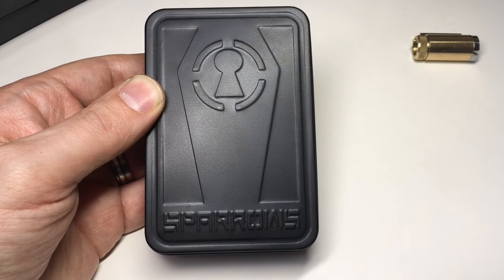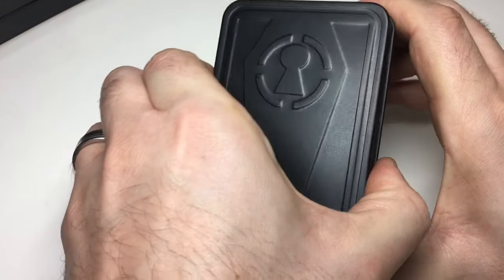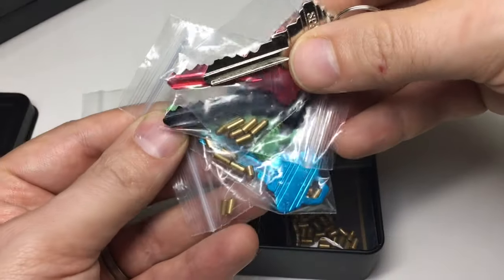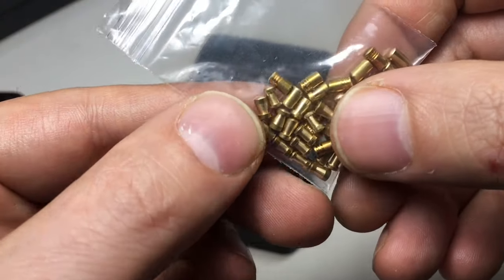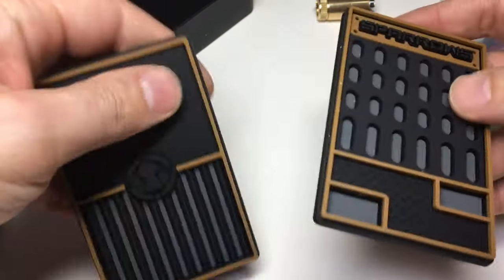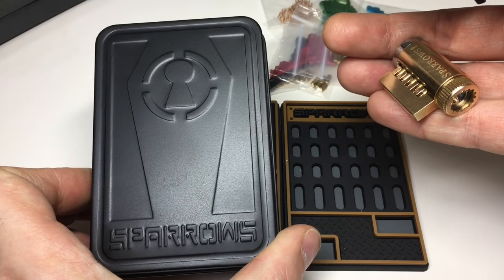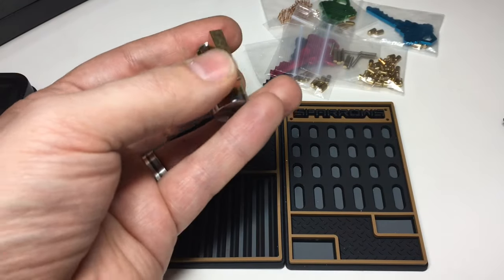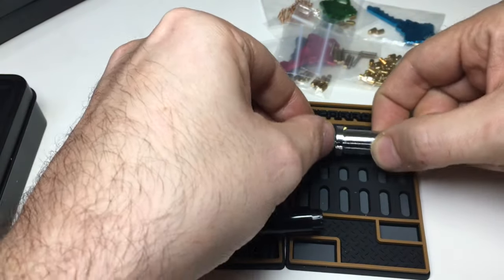(149) Bargain! Sparrows Reload Kit - Review and Reload Guide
Great YouTube channels:

Bosnianbill
Lockpickinglawyer
Potti314
Pete Restall
Islandlocks